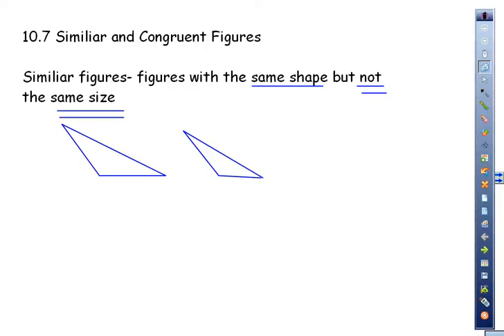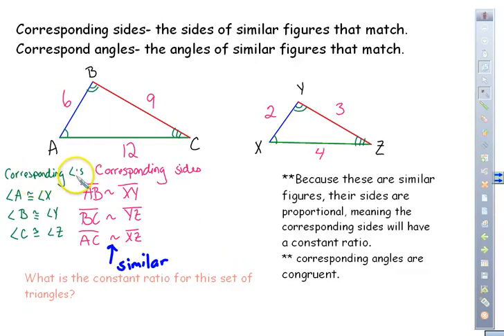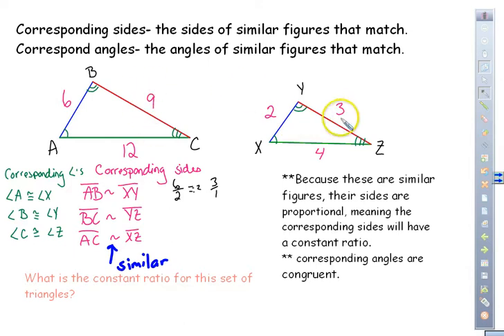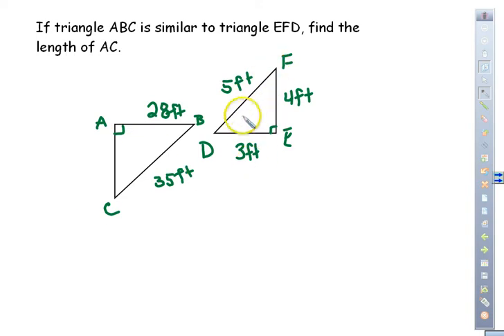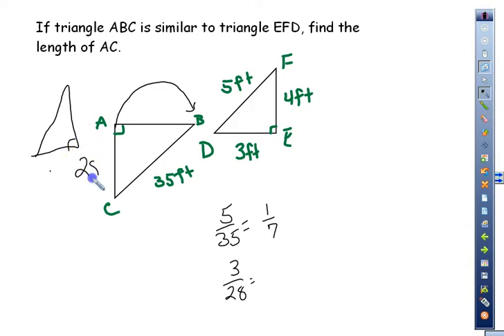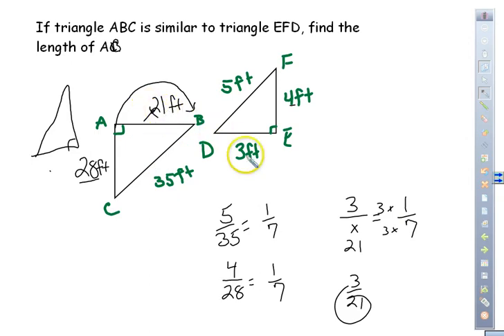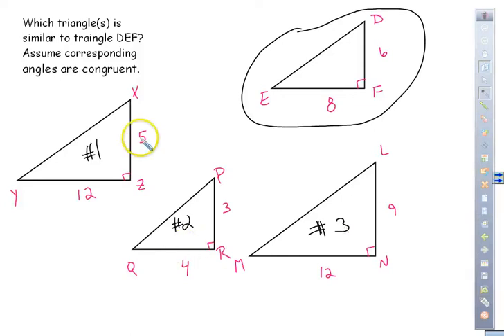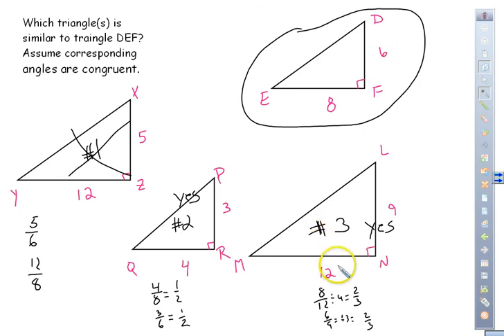Accelerated Lesson 10.7 Similar Figures